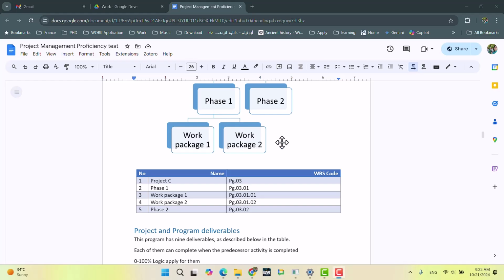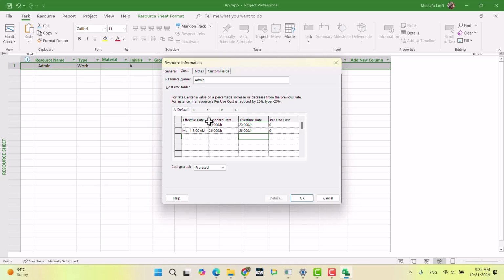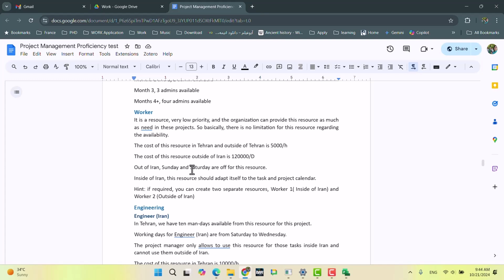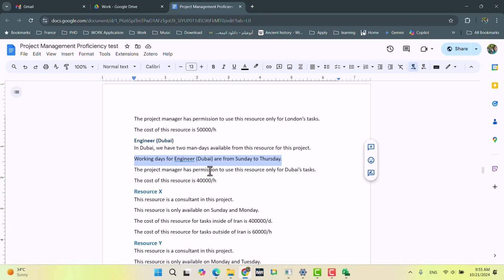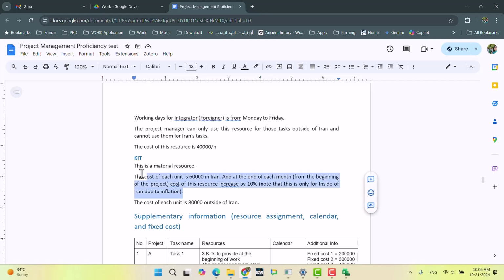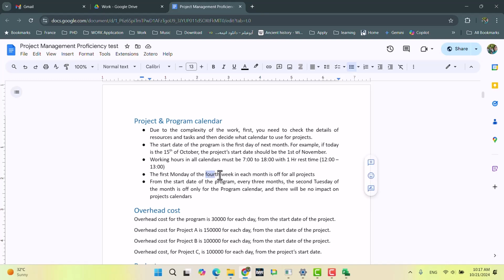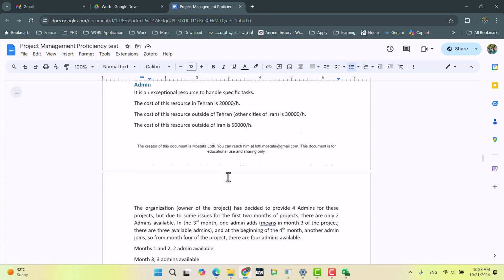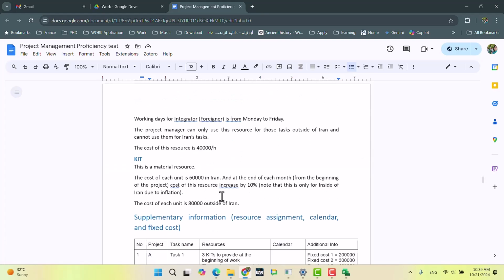MSP - Project Management Profeciency test - Part2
In this second video, I define resources and fix calendar issues in project management. Important note: If you're not an advanced user, I highly recommend watching my other videos first. Then, try solving the proficiency test on your own before diving into this series. 🛠️📅